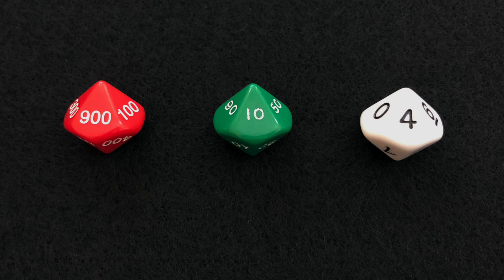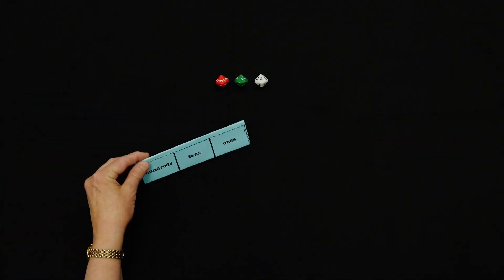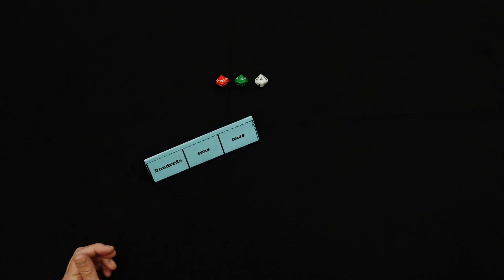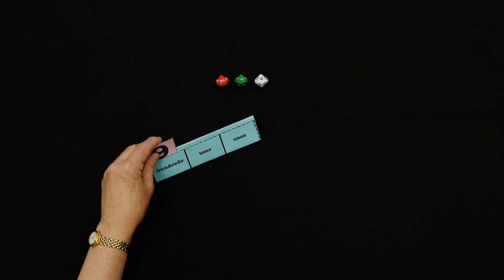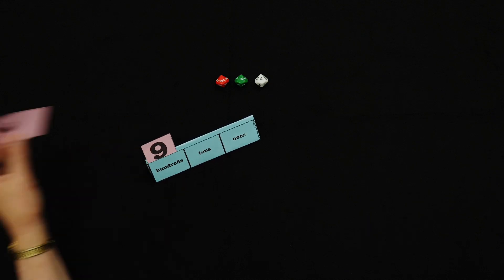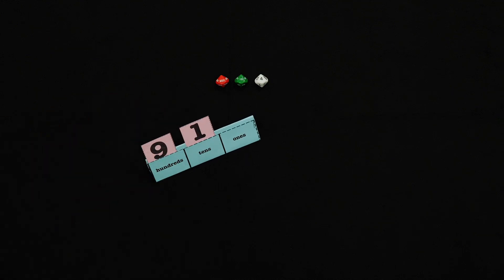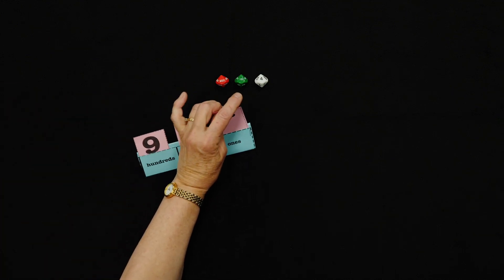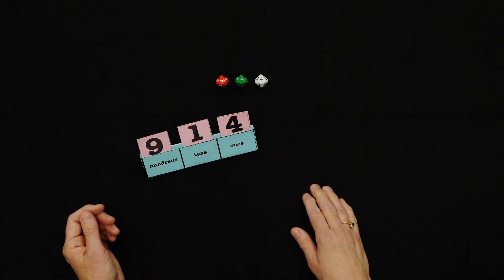Place Value Dice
The games and activities are intended for reinforcement of basic facts, fractions and decimals, rounding, factoring, probability, coordinate graphing, number sense, and geometry.